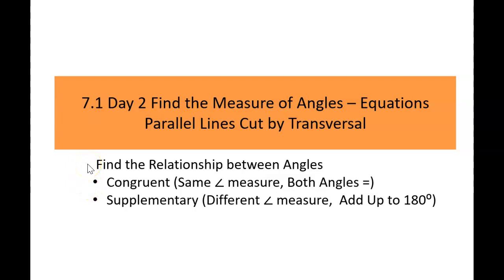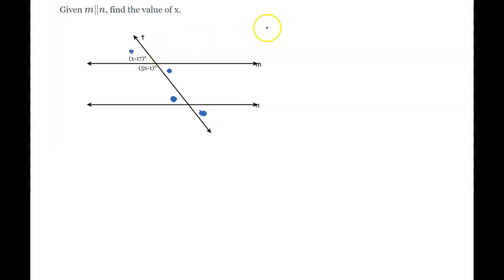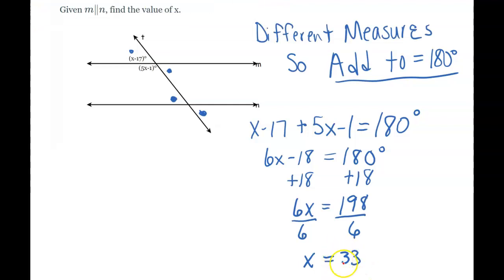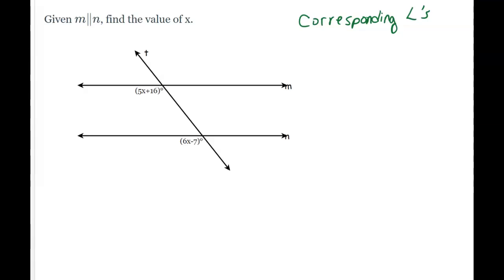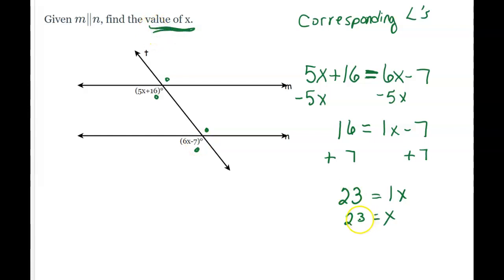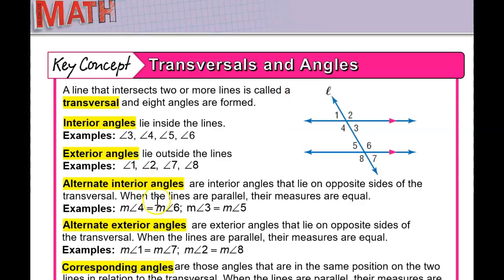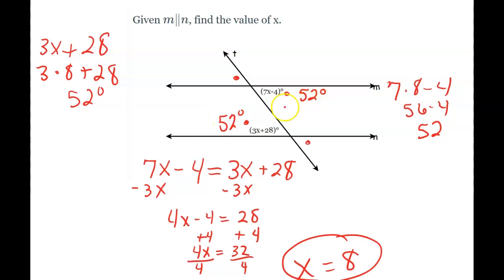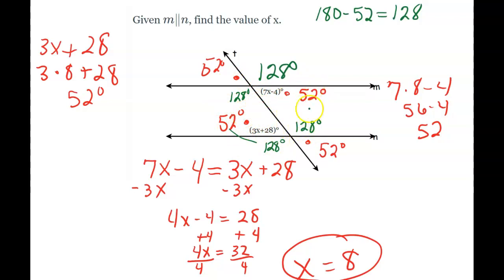7.1 Find Measure o f Angles - Equations